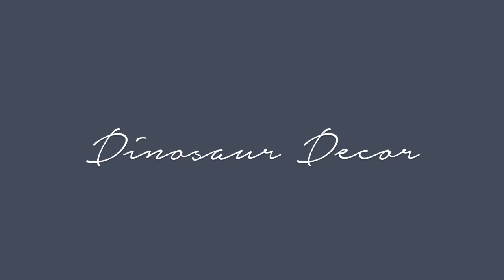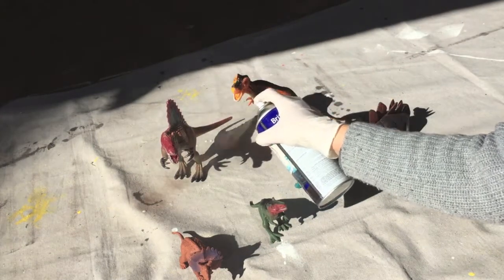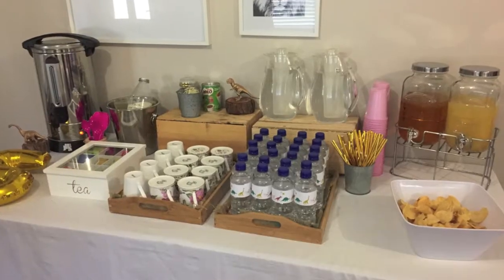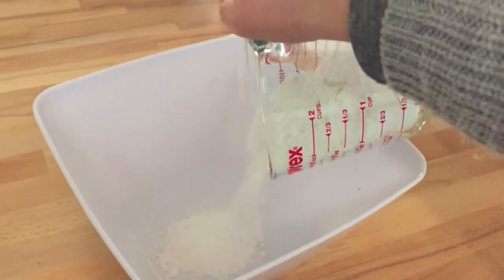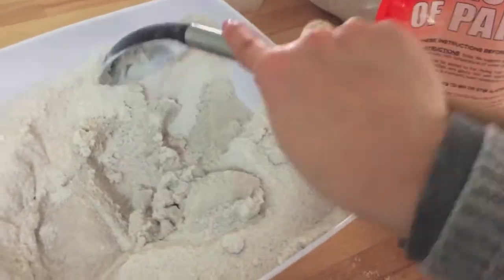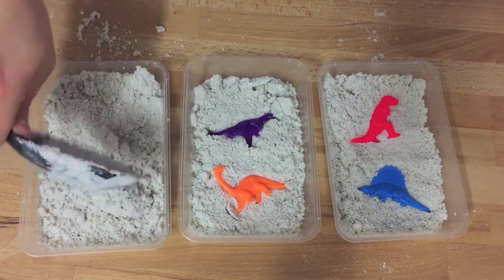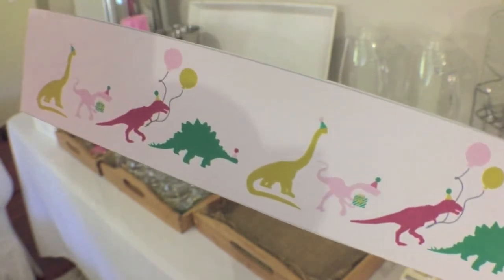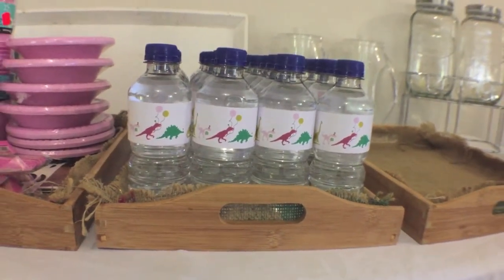PARTY | Dinosaur Party DIYs | Simple & Impactful Party Decor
We had so much fun at Taylor's FIFTH birthday party - I can't believe she's five already! These are some really easy DIYs that I did to make the party just a little more ROAR-SOME!

Water Bottle Labels (I purchased the printable invitations too, absolutely love this seller!)

DIY FOSSIL DIG RECIPE

8 cups of sand
1 cup of Plaster (I used Plaster of Paris, found at Red Dot)
1 - 1 1\2 cups of water depending of the level of difficulty you want

Mix it all together! This made about six containers :)